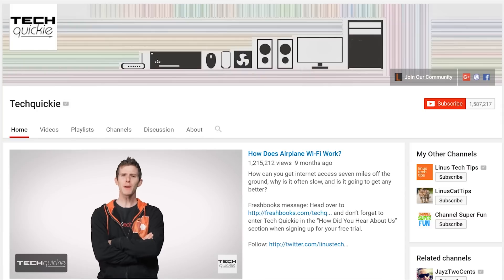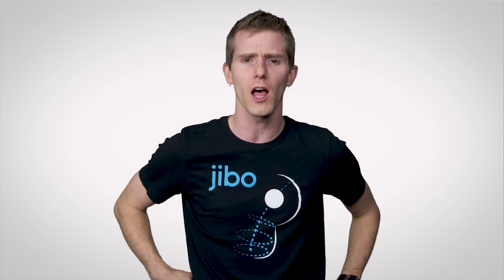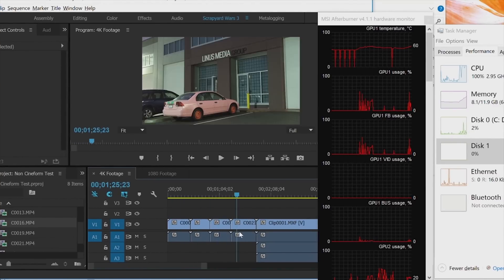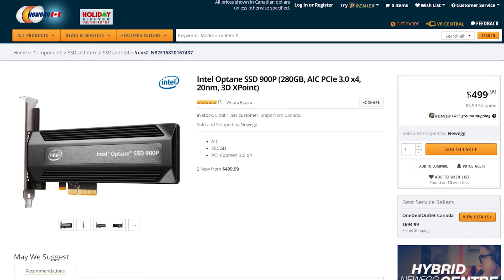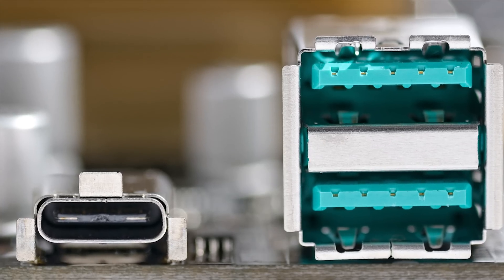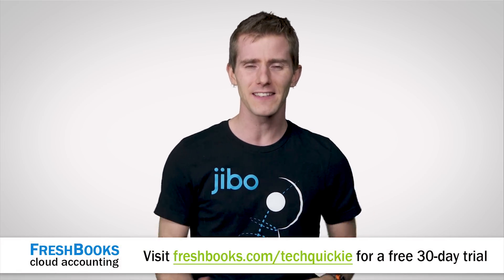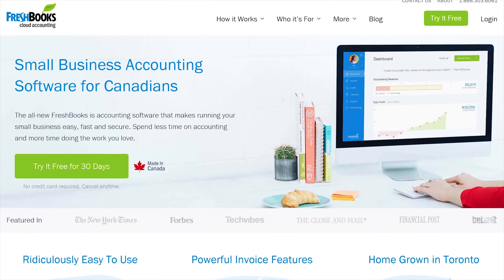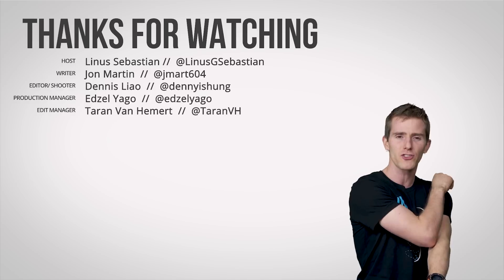PCI Express 4.0 as Fast As Possible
The newest version of PCI Express will start appearing on motherboards soon - but is there anything compelling about it?